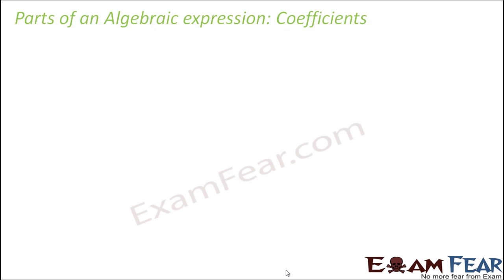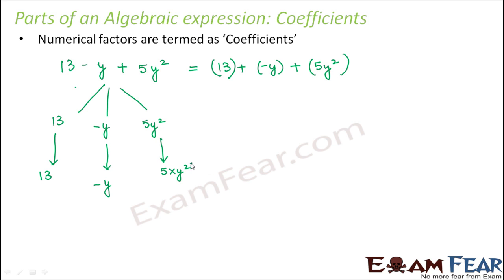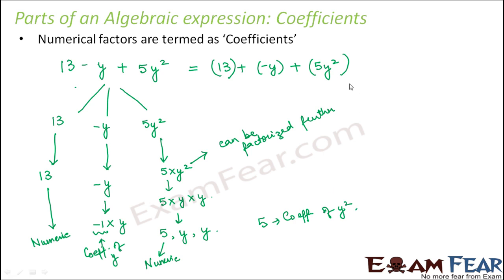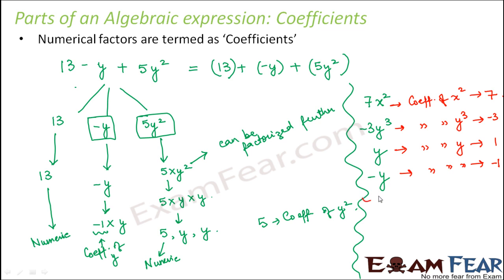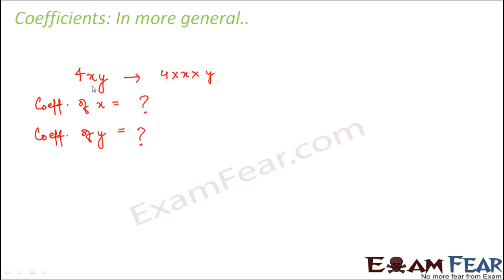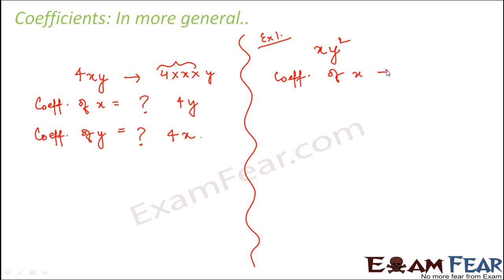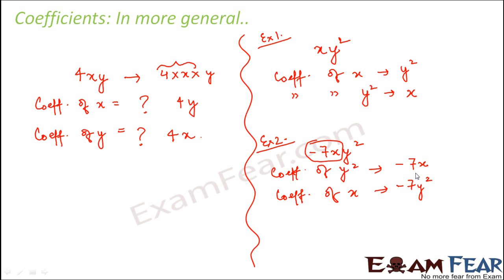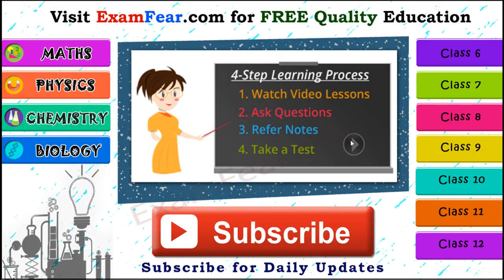Maths Algebraic Expressions part 4 (Coefficients) CBSE Class 7 Mathematics VII